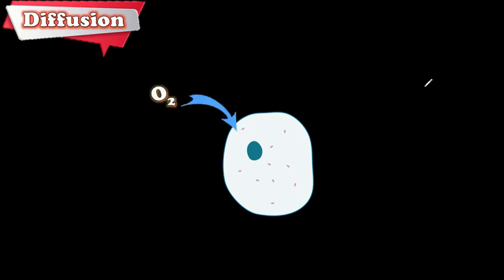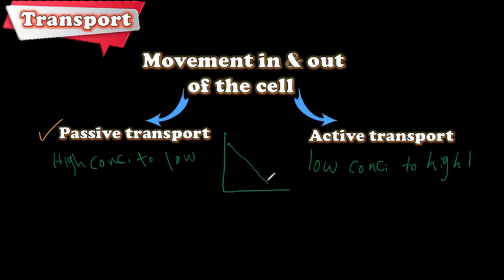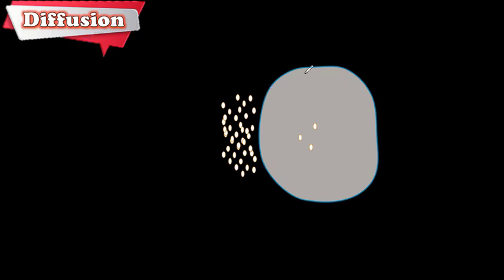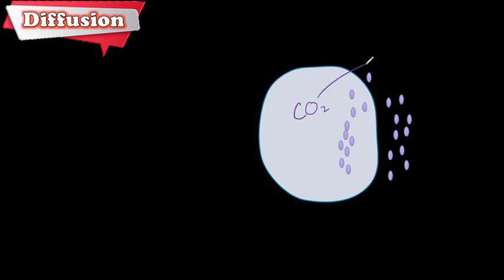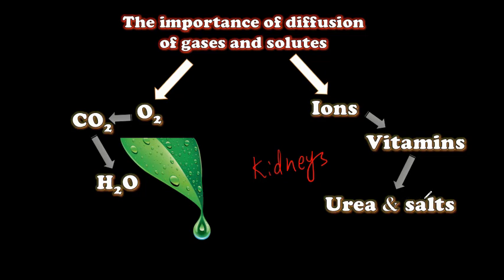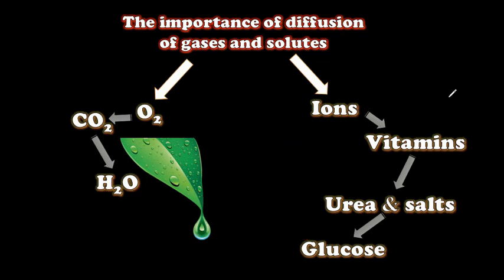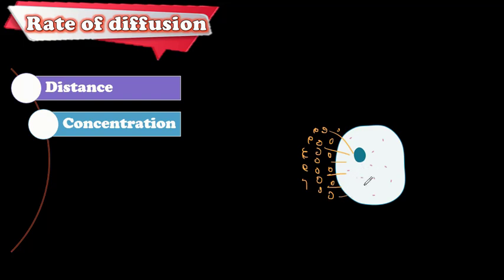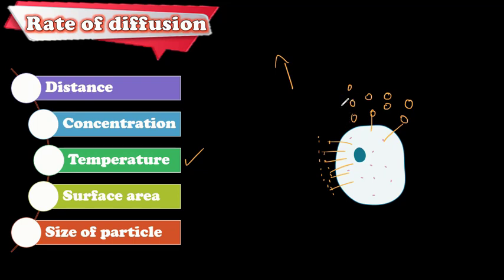Diffusion IGCSE Biology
Movement in and out of the cell by diffusion. Compares between active transport and passive transport and explains simple diffusion. Teacher Othman Alnouman.